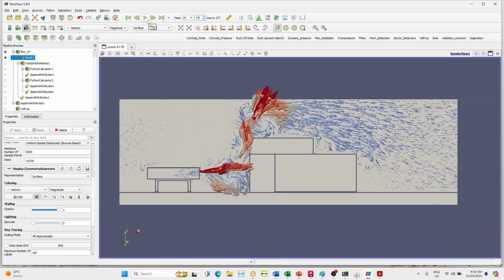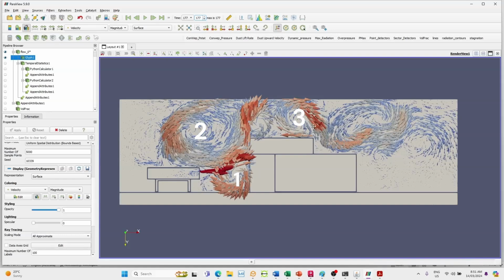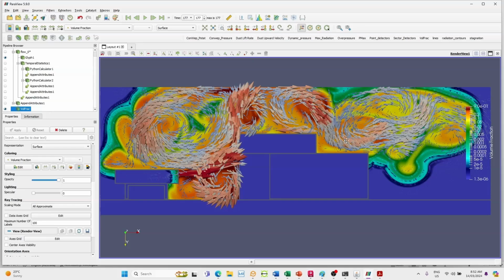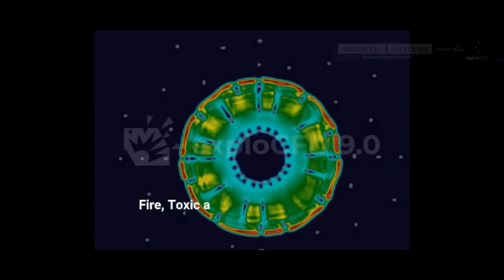Accounting for Vortex Shedding off structures and their effect on Buoyant gas releases.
Just because a gas is Buoyant, does not mean that some of it will not reach the ground some distance away. reflections of jets off of obstacles and vortices shed off buildings can pull some of the light buoyant toxic or flammable gas back down to the ground behind obstacles such as buildings. Ofcourse if your method does not account for obstacles then you will not capture this effect. exploCFD captures this effect in detail.